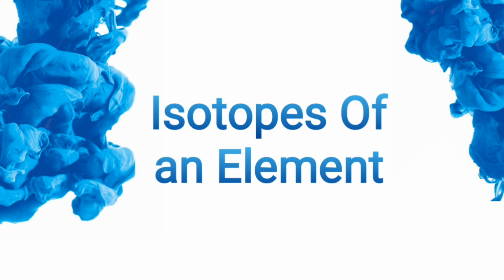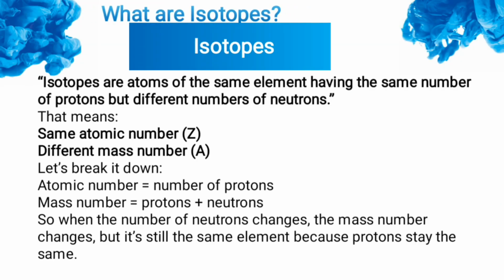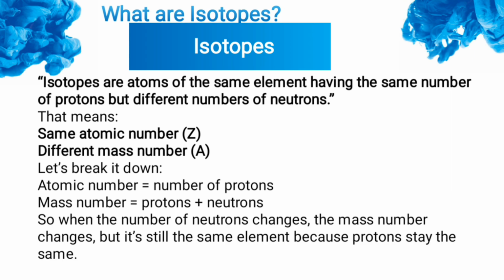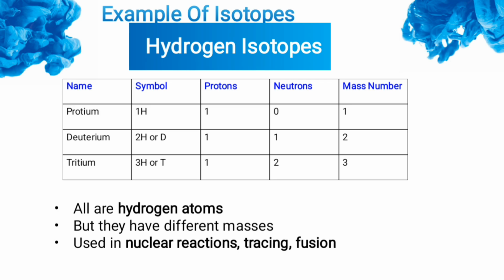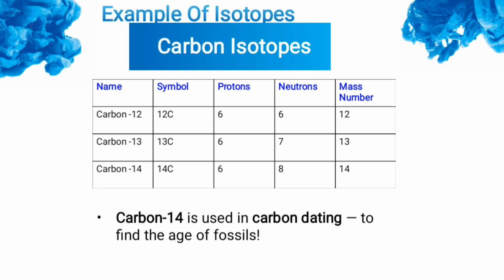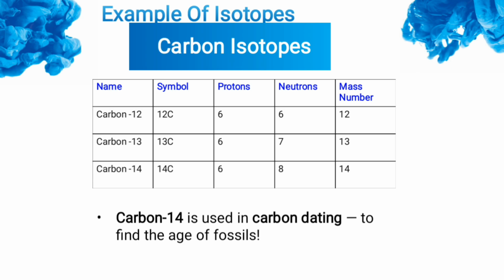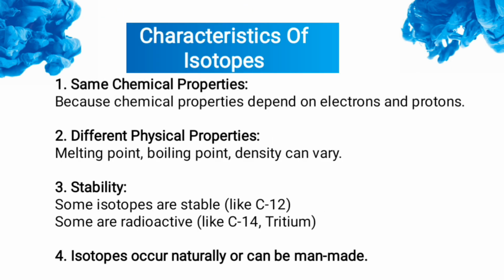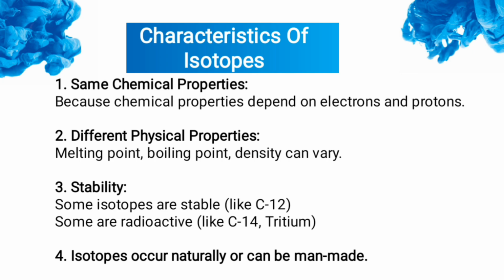What Are Isotopes? | Class 9 Chemistry Lecture with Examples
Welcome to Chemistry Class 🖐️.
In this video, we’ll explain the concept of Isotopes — atoms of the same element with different mass numbers. You’ll learn why isotopes exist, how they differ, and where we see them used in real life.

Characteristics of Isotopes

Examples of Common Isotopes (e.g., Hydrogen, Carbon)

Uses of Isotopes in Medicine, Industry, and Science

Simple explanations with visuals

This video is ideal for 9th class students, exam preparation, and anyone starting chemistry.